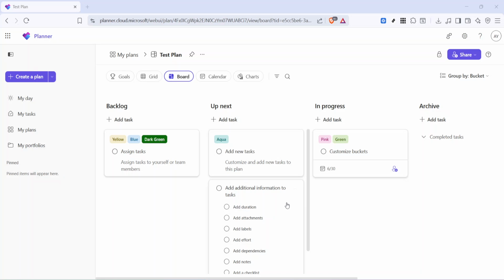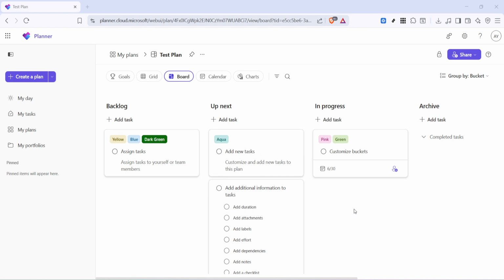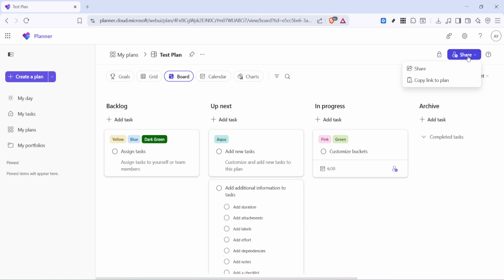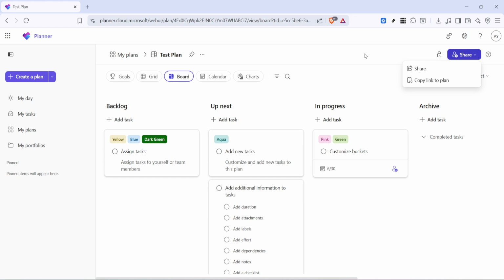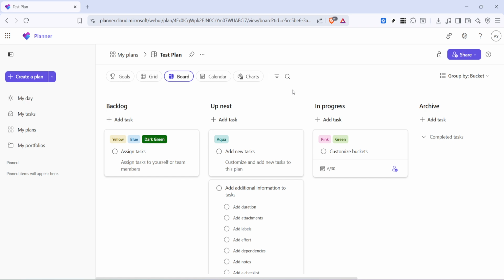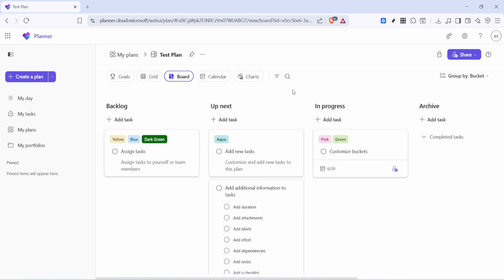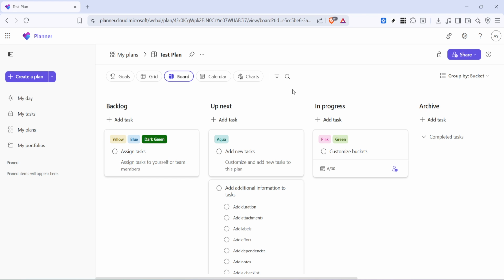How to share Microsoft Planner board (Step By Step 2026)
How to share Microsoft Planner board